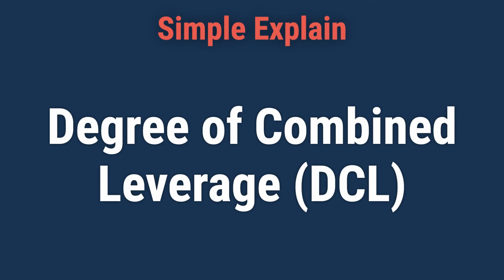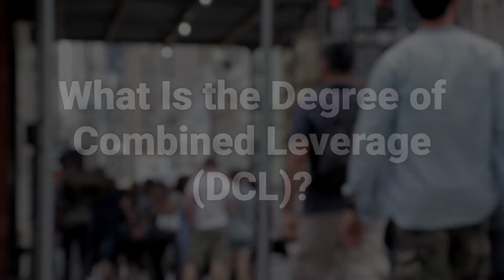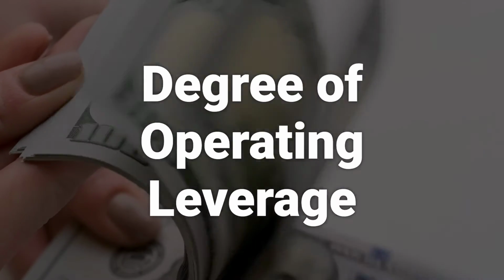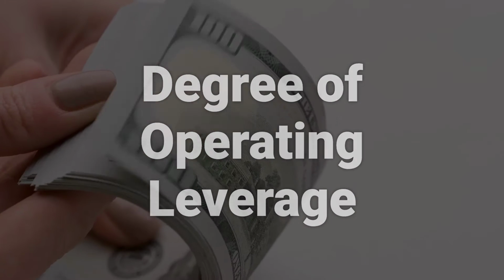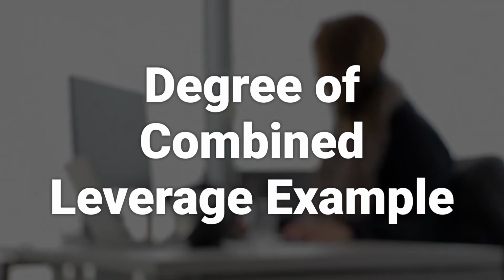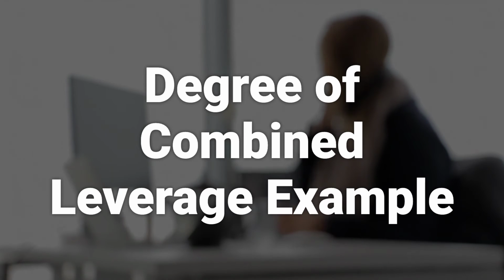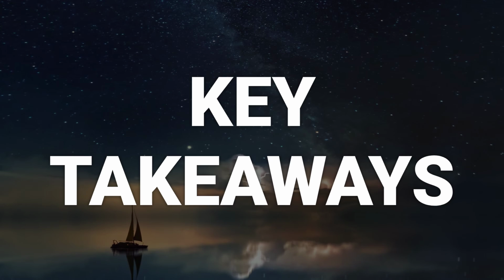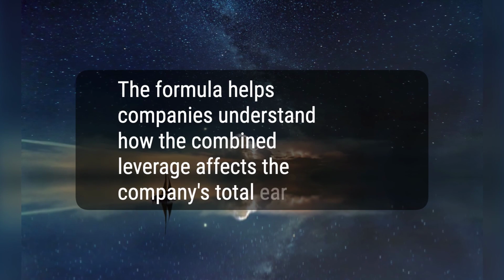What Is the Degree of Combined Leverage (DCL)?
The degree of combined leverage (DCL) is a leverage ratio that summarizes the combined effect of the degree of operating leverage (DOL) and the degree of financial leverage on earnings per share (EPS), given a particular change in sales. The DCL formula helps companies understand how the combined leverage affects the company's total earnings.
5699